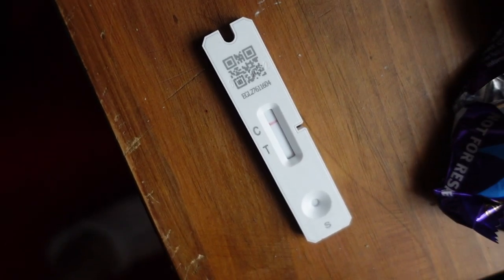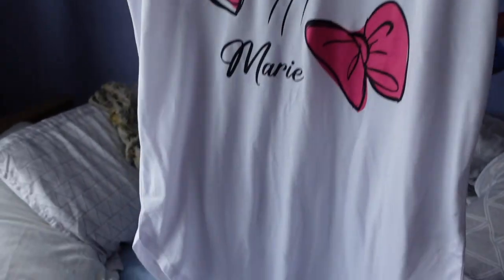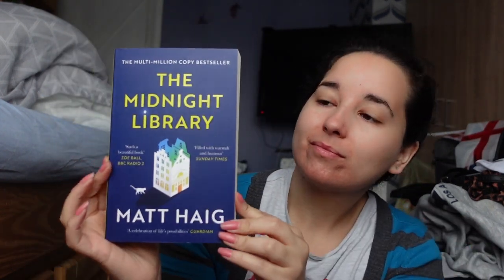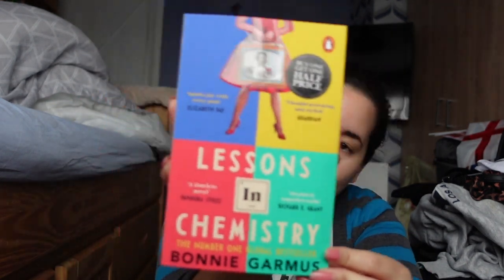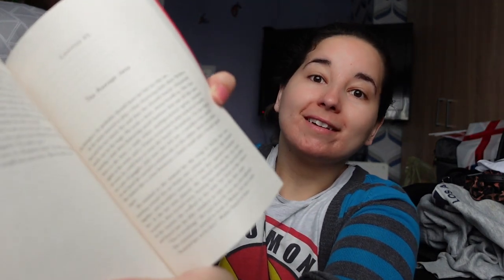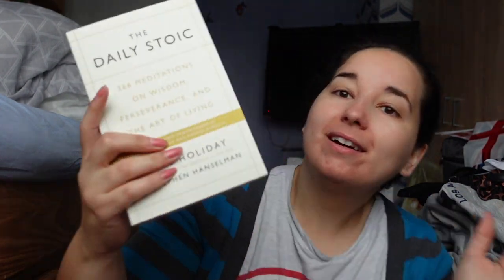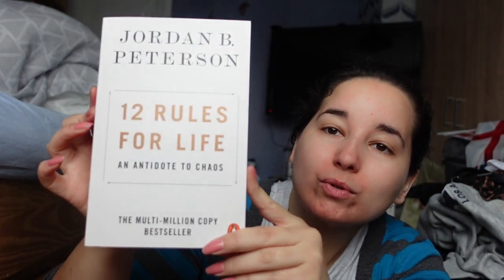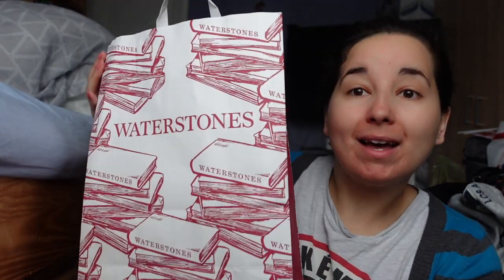England Trip Vlog | Day 5 | BOOK HAUL from WaterStones | May 2023 | naytalie vlogs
Todays video, I do a book haul showing you which books I got from Waterstones while I visited England. I also show you some stuff I got from Primark.

Amazon Wishlist

Main YOUTUBE Channel: @naytalie
Vlog YOUTUBE Channel:   @EXTRAnaytalie
Asmr YOUTUBE Channel: @naytalieASMR

(Discord is a free page where all the naybers get to chat & connect with eachother)

**ABOUT ME**
Hi I'm naytalie! Welcome to The NayberHood!
I am a British Puerto Rican American from England but currently living in America!
I love filmmaking 🎥 creating ASMR👂🎙and making people laugh!🤣
🐱🐱I have 2 Ginger cats called Morris & Simba (@morrisandsimba on IG/Twitter/TikTok).
I also post Vlogs 📹and Parody videos on my other youtube channels! 🎬
naytalie
xo